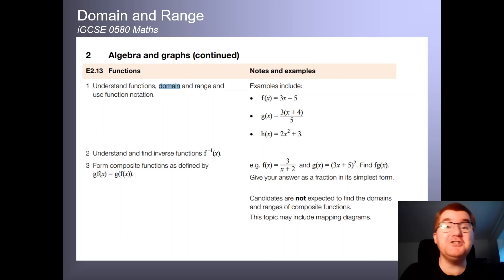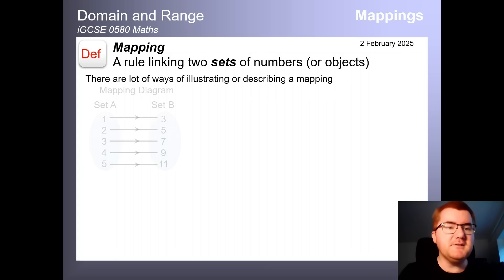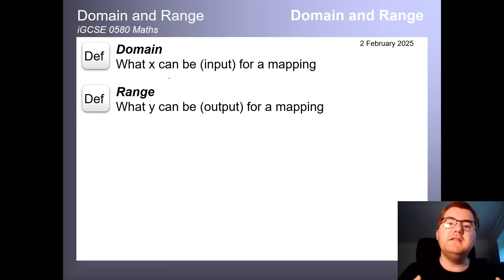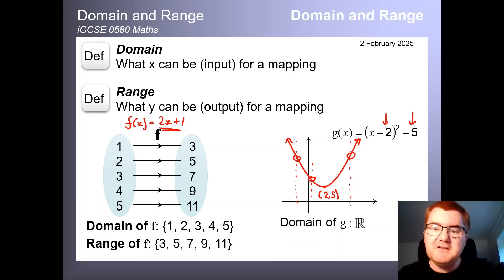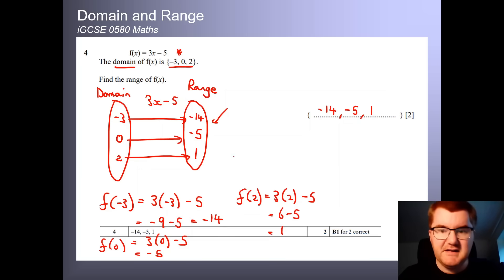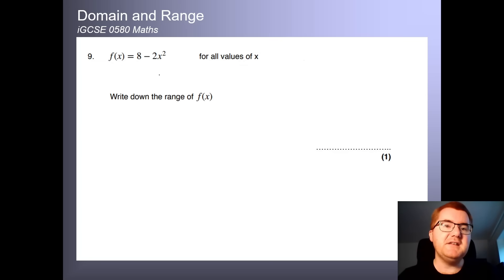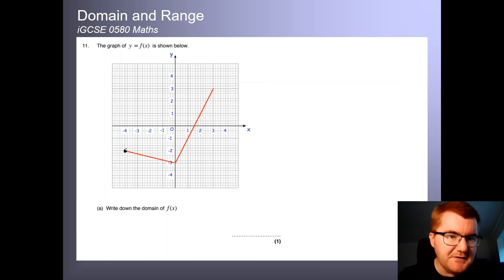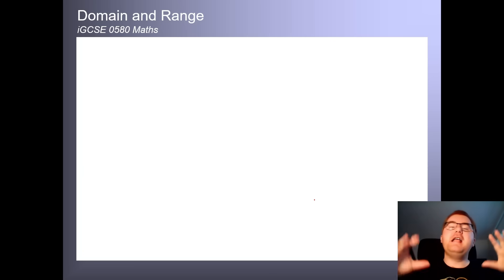Everything you need to know about IGCSE Domain and Range in 16 minutes (2025)